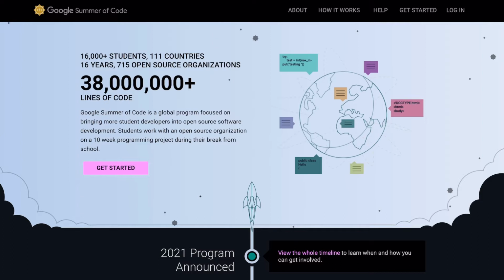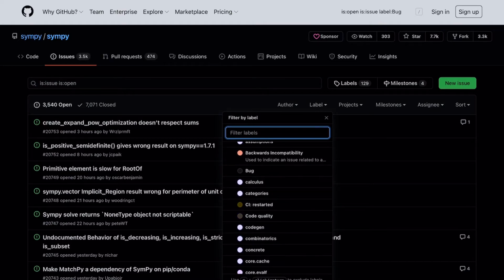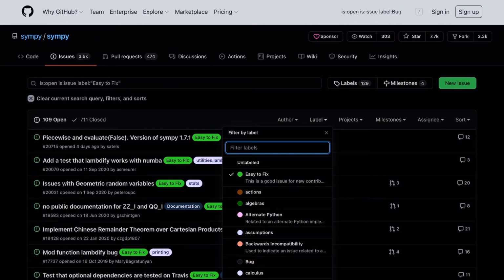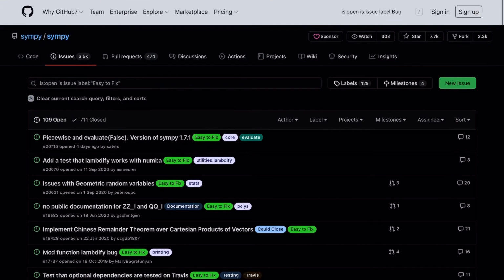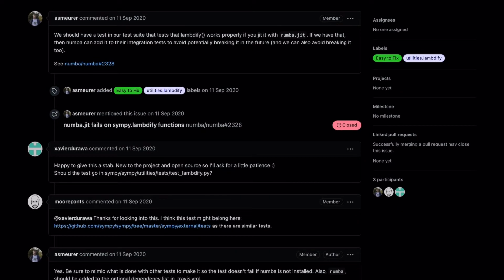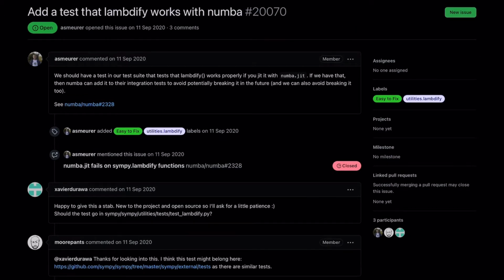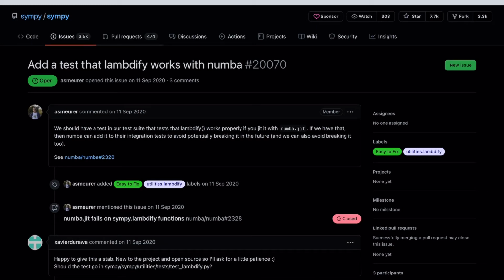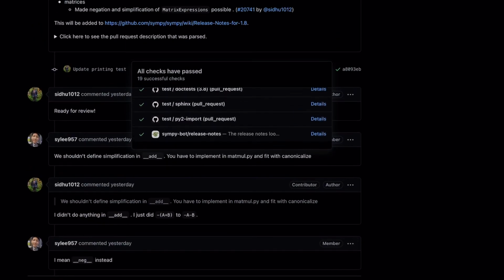GSoC | Collaborate to save time | Number of Slots | Keep committing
1. Check the github issue tab and pick the issue that you understand or want to contribute to

2. Discuss your approach and get some positive comment before opening PR. trust me this will save your time, effort and the PR will be merge, get reviewed soon.

3. Org get some limit/slots for selecting the students. Good proposals will get more points.
Usually 1 student get selected for a project however if for 1 project, org get  2 strong proposal and they have slots available, then they can select 2 students for the same project and divide the project tasks. This happens if project is difficult and number of tasks in the project is more.

4. Keep committing and show your approach, convey your ideas effectively. I believe that draft PRs works pretty well and help mentors to understand the approach and skills student have. I asked students to open a draft PR and whoever did it, get selected by all the mentors.